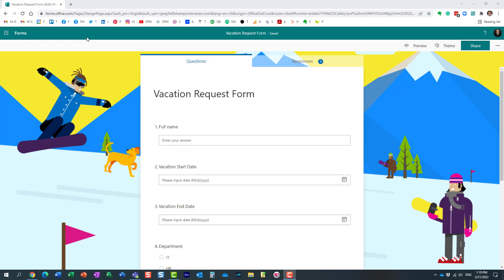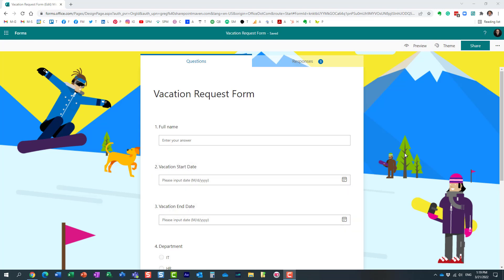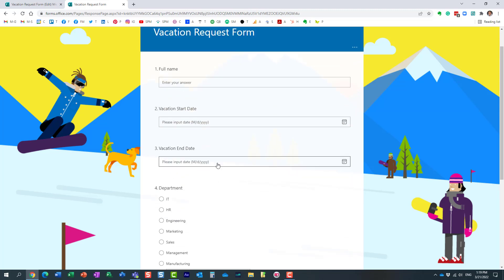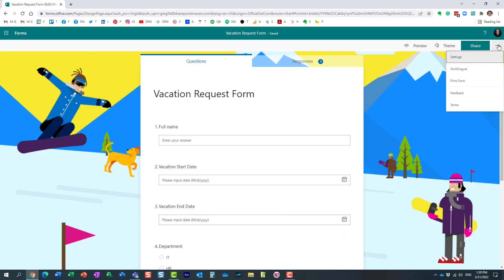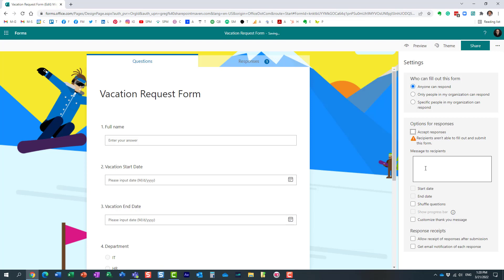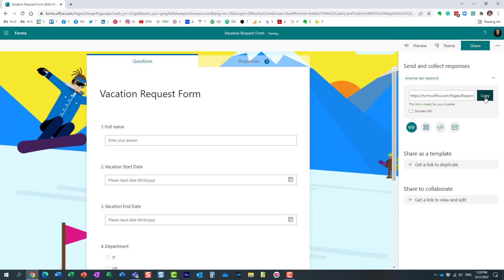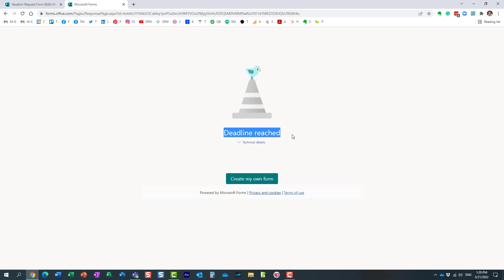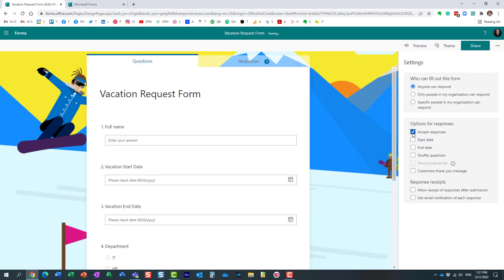How to close the survey in MS Forms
In this video, I explain how to close the Survey in MS Forms, so you no longer will receive responses. I provide the same instructions in this post as well